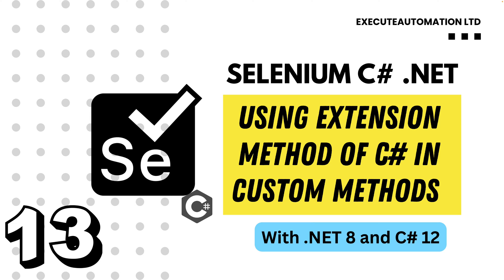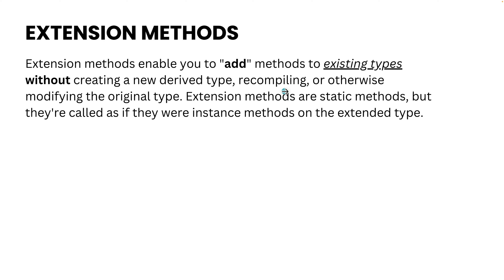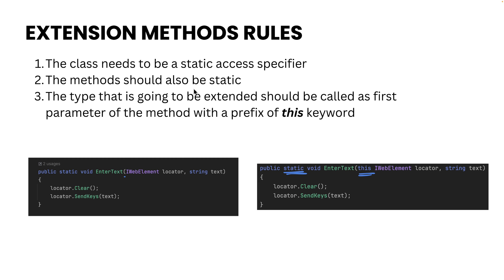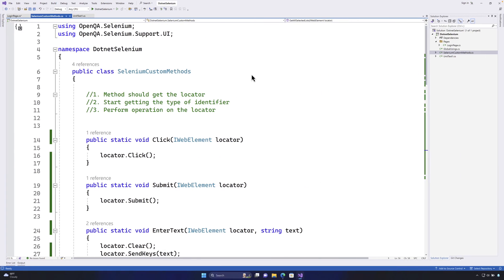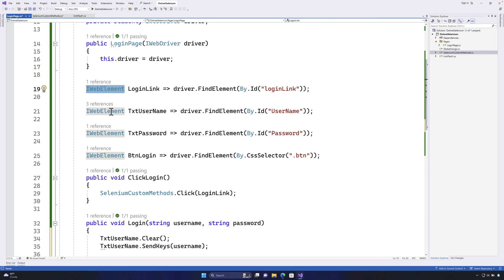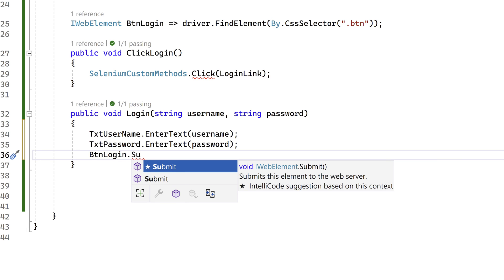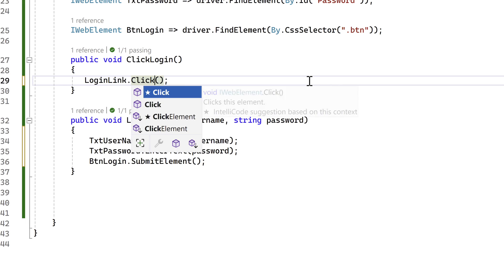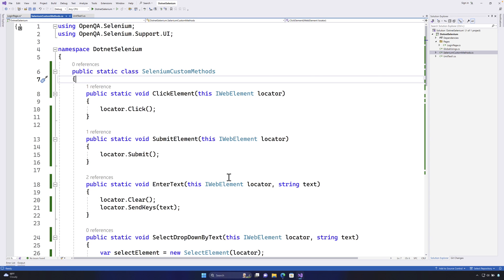#13 - Writing Extension methods in Selenium C# for Custom methods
In this 13th installment of our ongoing video series focused on Selenium with C# .NET, we will understand how we can extend our Custom Methods with C# .NET extension methods to make coding look more refined and make better use of coding patterns.

The following methods will be customized
→ Click
→ EnterText
→ Select DropDown
→ MultiSelect DropDown etc